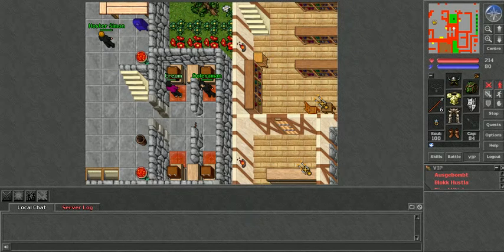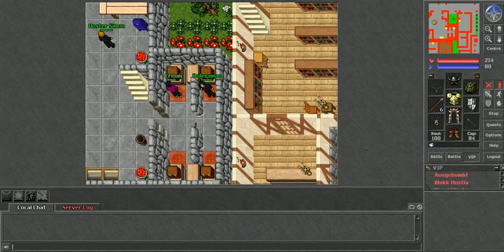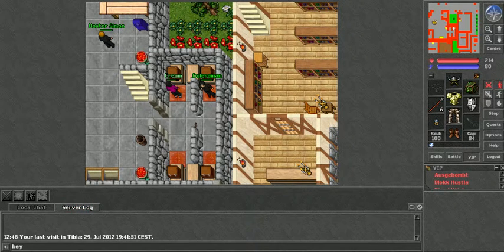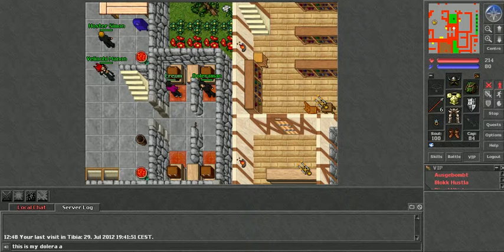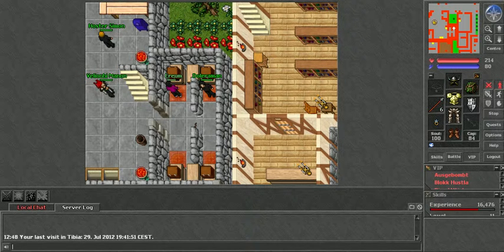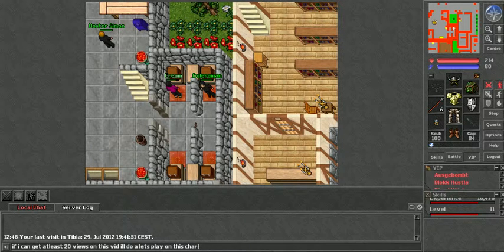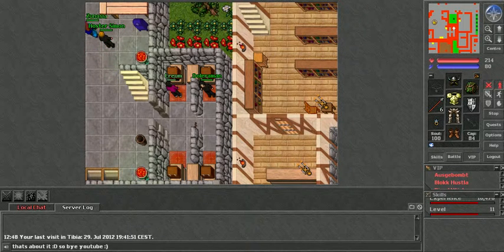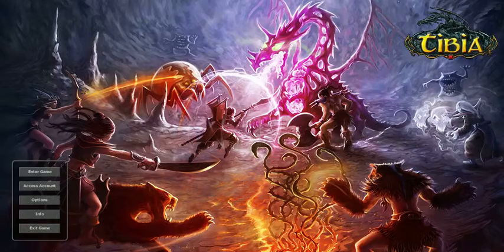Tibia Lets Play part 1 Dolera :)